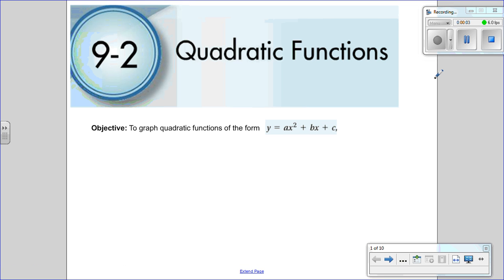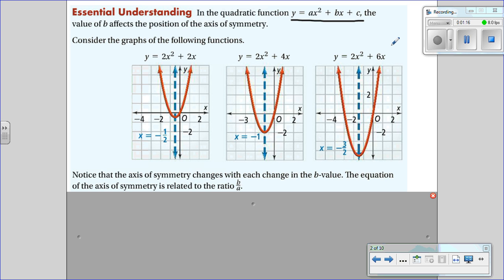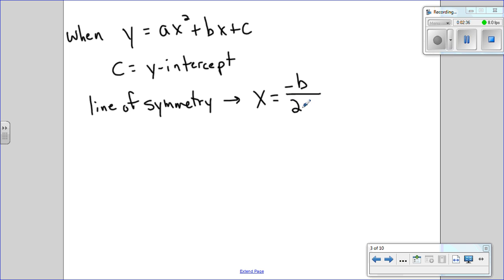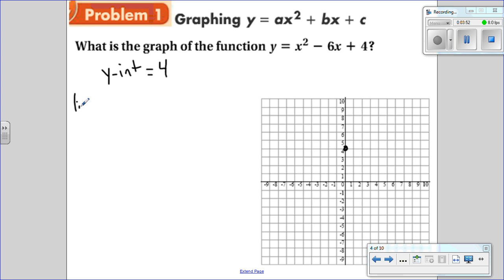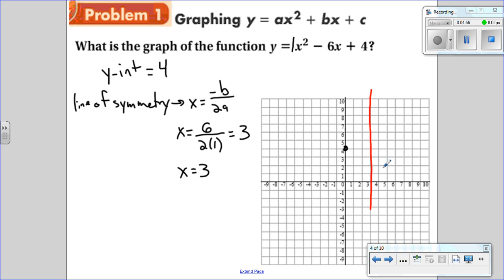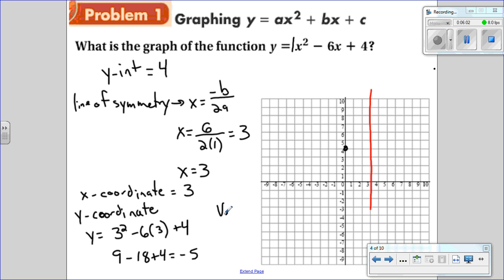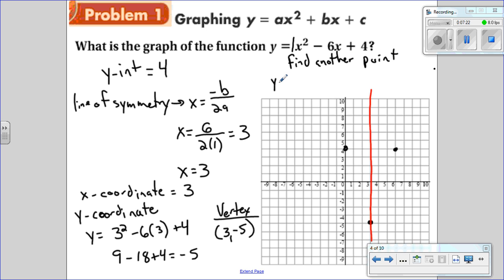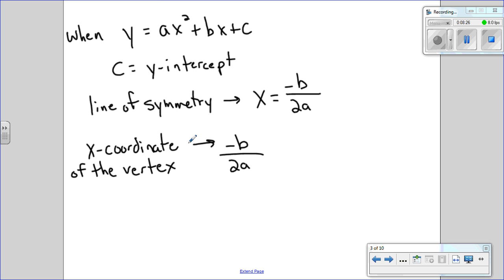Ch 9 2 Quadratic Functions